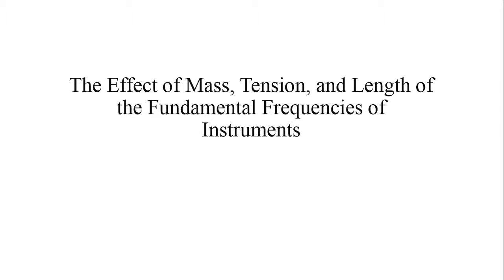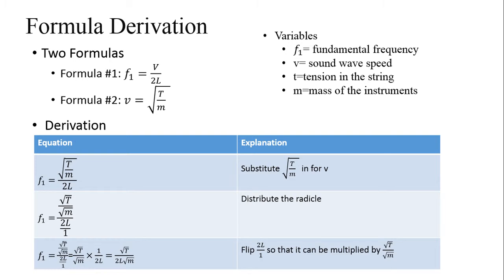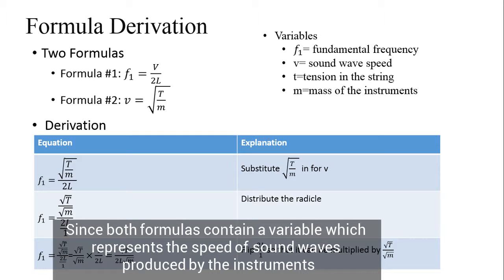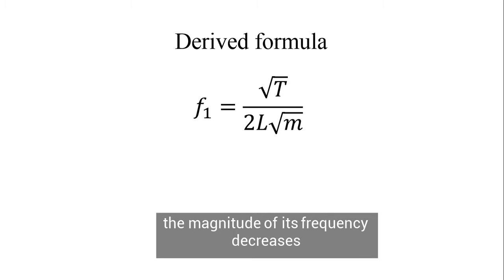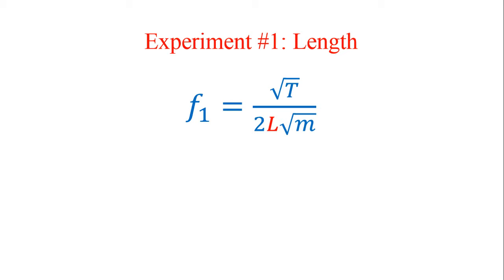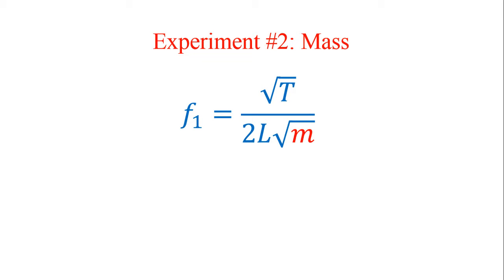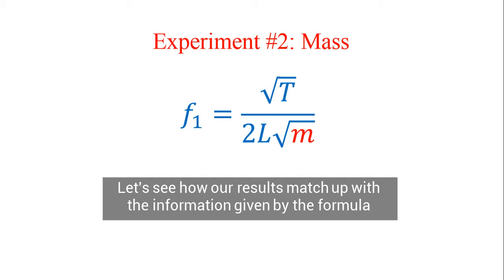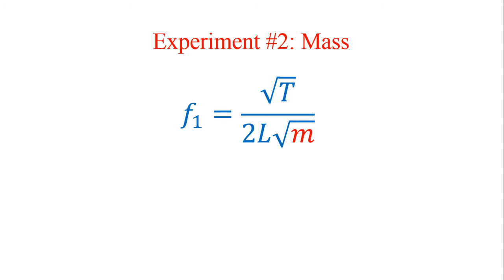Expo Demo2-cut to only 2 exp